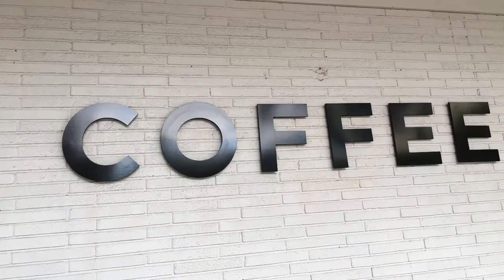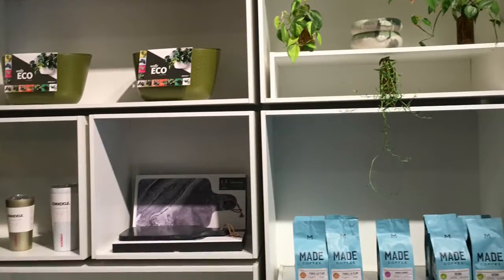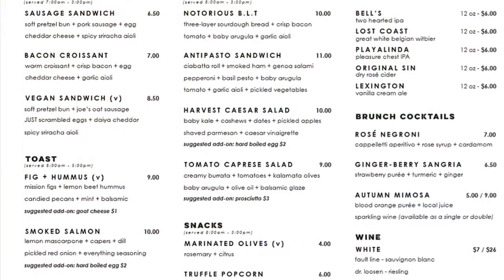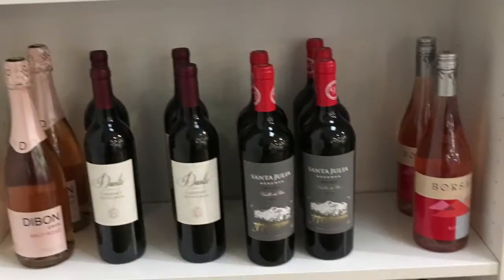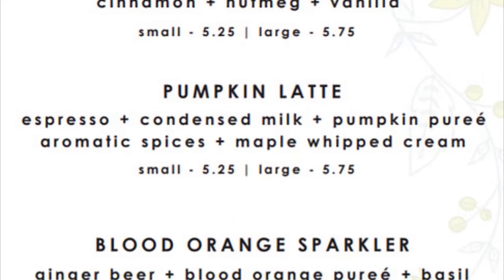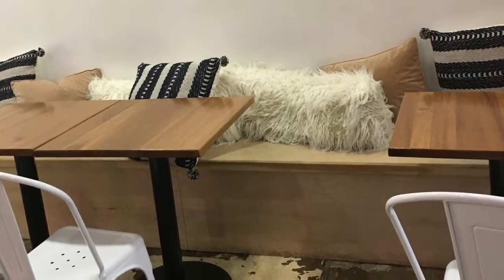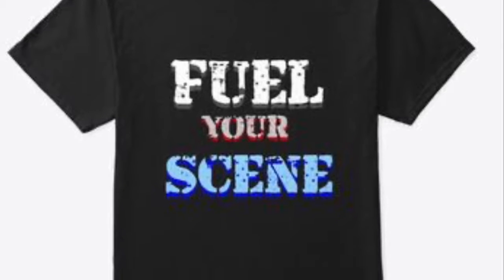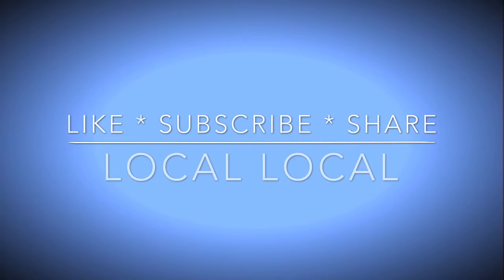Local LOVE Out On The Streets - Craft & Common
Have you been downtown to Craft & Common Coffee Goods?  Well, you should stop in and we are going to give you lots or reasons to go check it ou! Right now they have seasonal items and lots of accessories for your coffee and tea needs and MORE! Located on Robinson Ave, just before Orange Ave it is a super chill spot to go and enhance your day! For a full list of events EVERYDAY, check out our Local LOVE (Orlando Hipsters) Facebook page, we pin a new list to the top every single day! Have fun and enjoy Florida like it was meant to be seen! Make sure that you let us know on Facebook about all your events so we can spread the word and fuel our community scene together.   Special thanks to Silent Partner for the intro music "How it Began"!

locallove.space